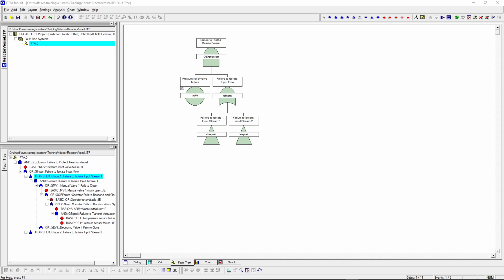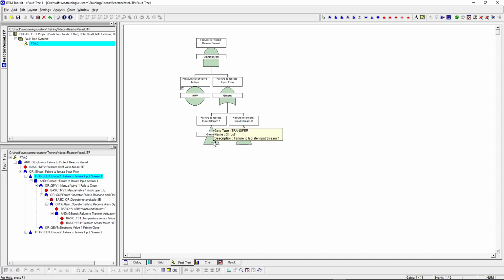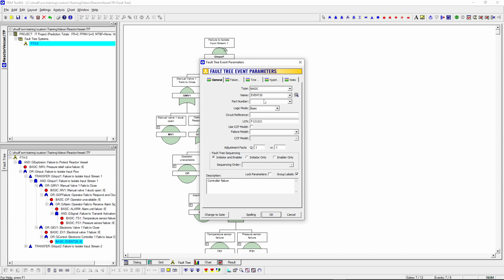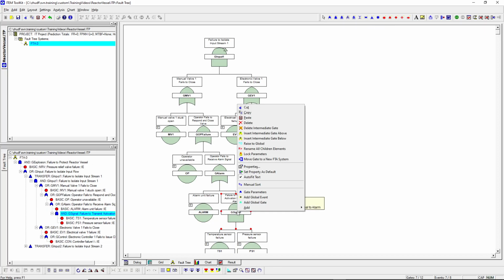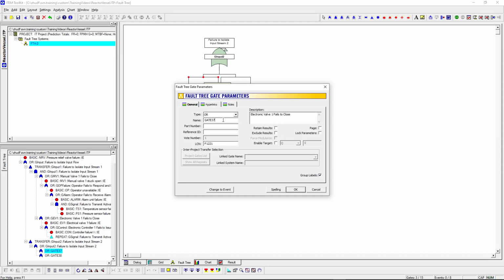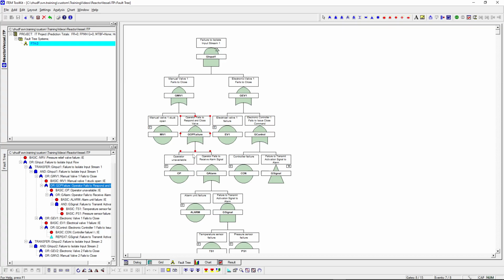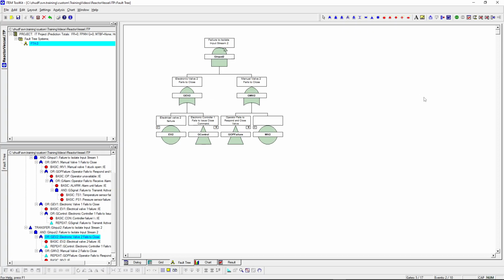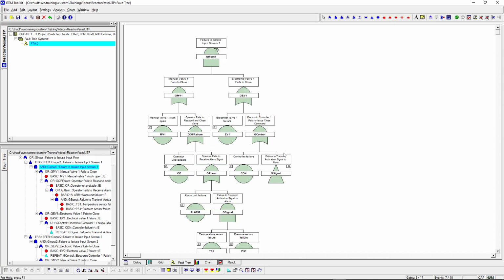ITEM SOFTWARE - Risk Analysis - Part 7